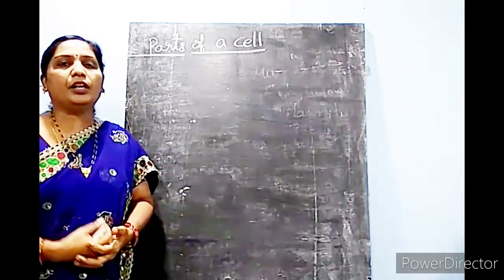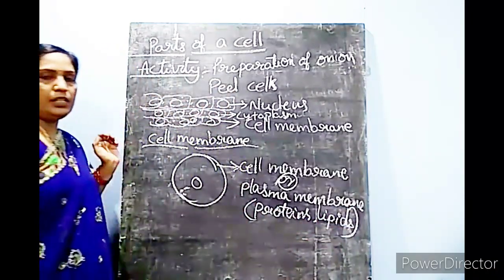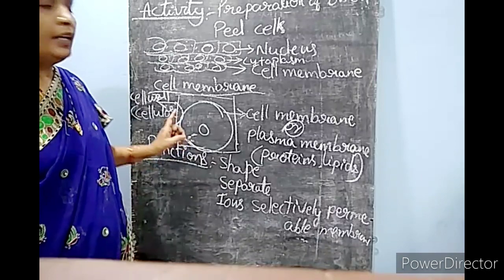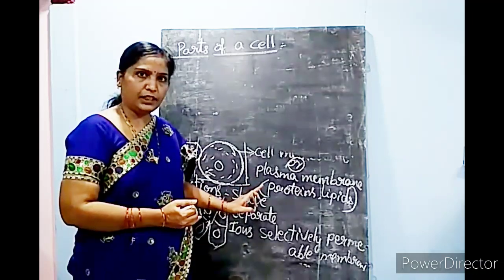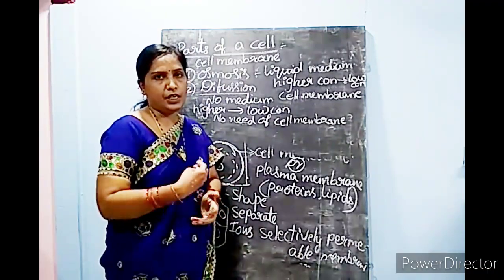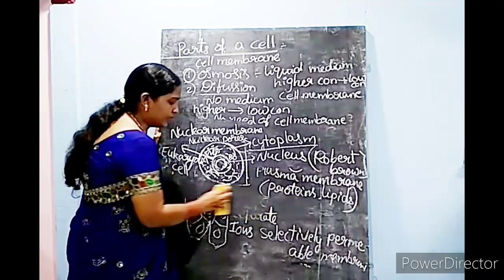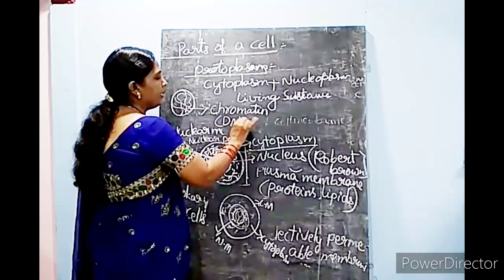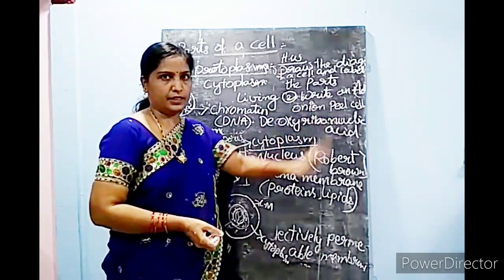Parts of a cell